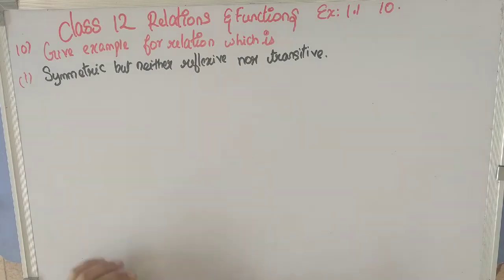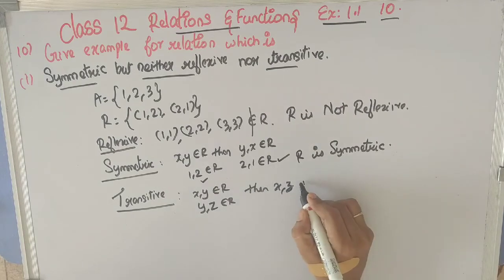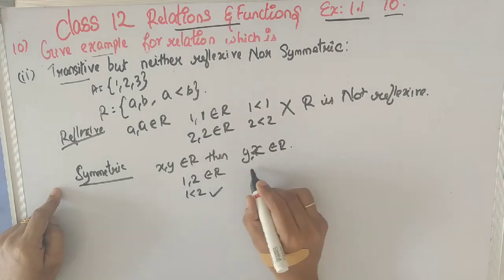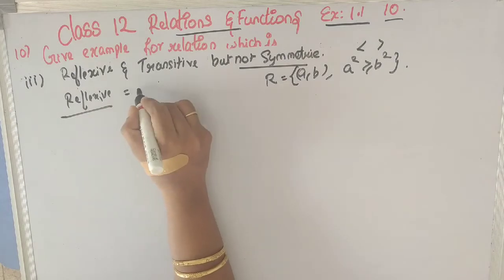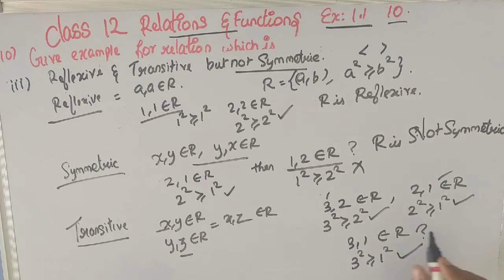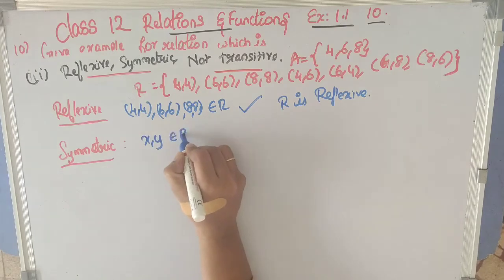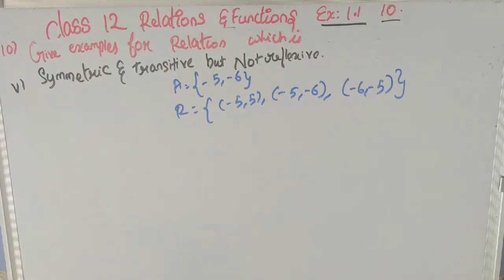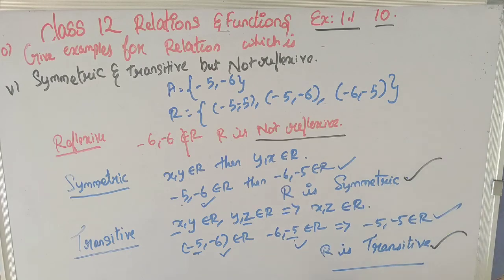Class 12 CBSE Syllabus Relations & Functions, Exercise 1.1, Question: 10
In this video exercise 1.1, Question 10  is expalined from the chapter Relations and Functionsof Class 12 CBSE Syllabus.
We put 100% effort to give you a better understanding of maths.
COntinue your journey with us and we will help you to achieve your goal.

Class 12 CBSE Maths  Relations and Functions
Class 12 CBSE Maths Exercise 1.1